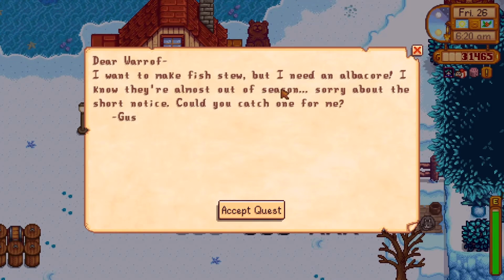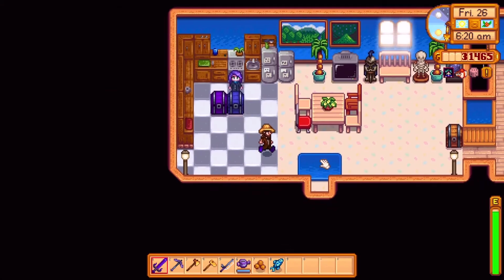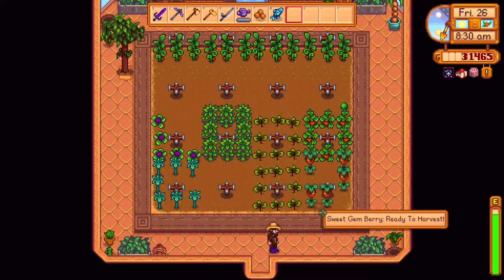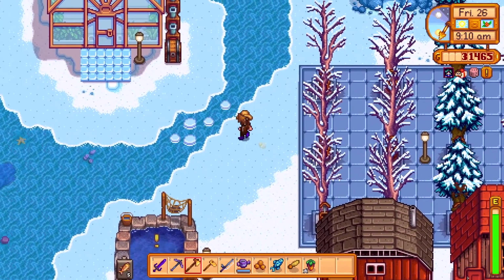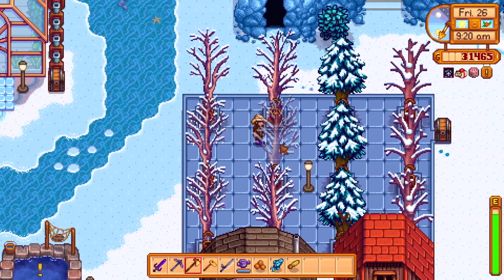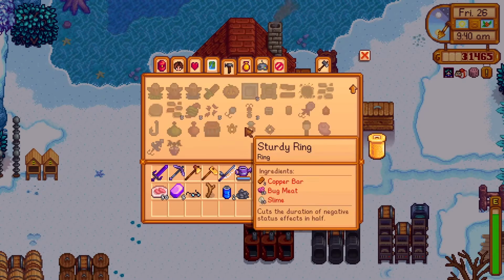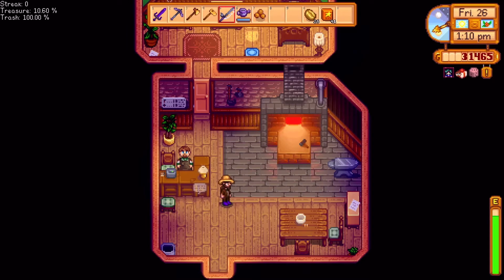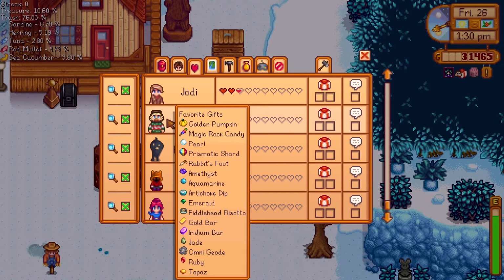Stardew Valley 1.5 - Y1WI26 - Droll Day (PF 10 of 10)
You've inherited your grandfather's old farm plot in Stardew Valley. Armed with hand-me-
down tools and a few coins, you set out to begin your new life. Can you learn to live off the
land and turn these overgrown fields into a thriving home? It won't be easy. Ever since Joja
Corporation came to town, the old ways of life have all but disappeared. The community
center, once the town's most vibrant hub of activity, now lies in shambles. But the valley
seems full of opportunity. With a little dedication, you might just be the one to restore
Stardew Valley to greatness!
(Copied from the Steam Store Page)